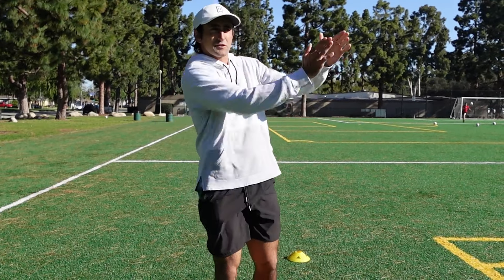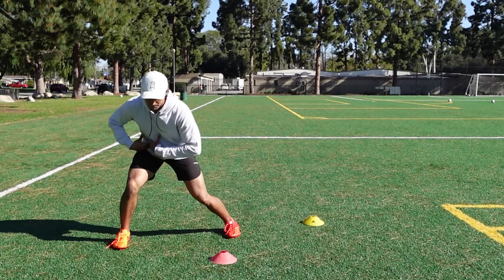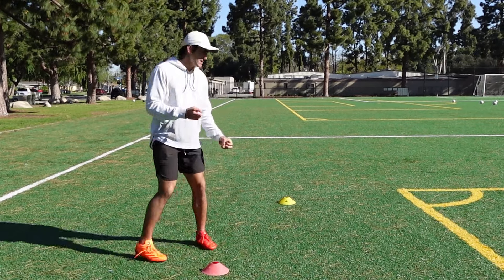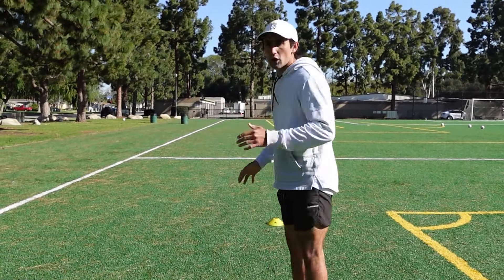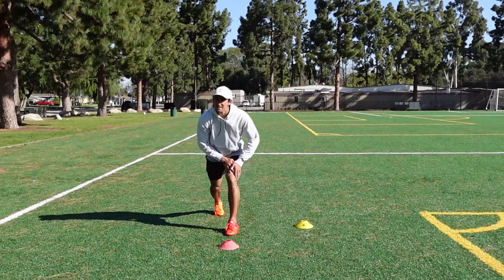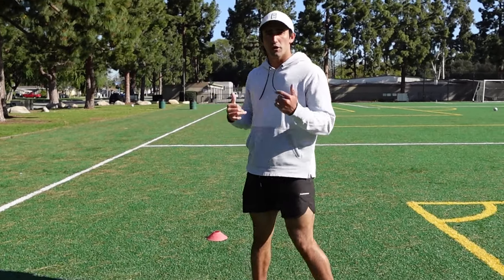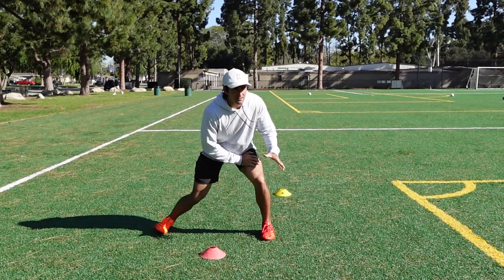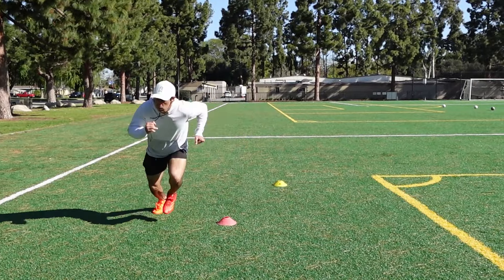5 Press Releases ALL WRs NEED TO LEARN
In this video I breakdown 5 WIDE RECEIVER PRESS RELEASES vs. HEAD UP PRESS. I hope you enjoy!